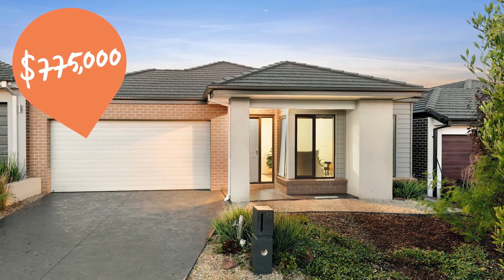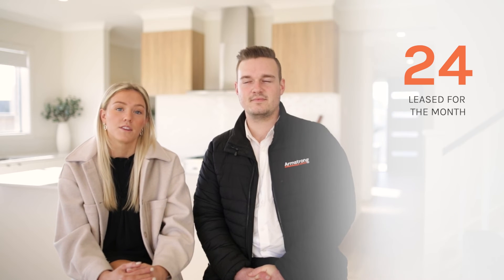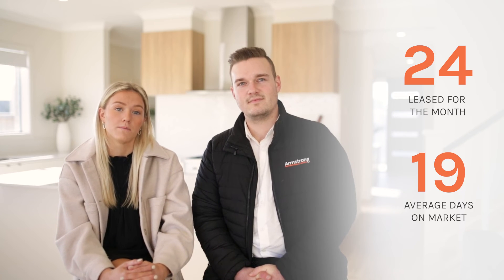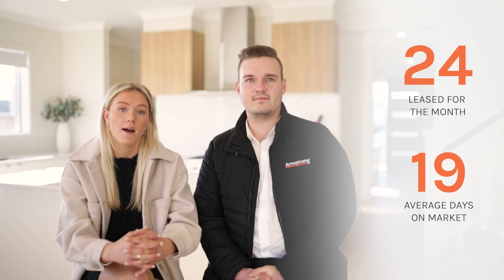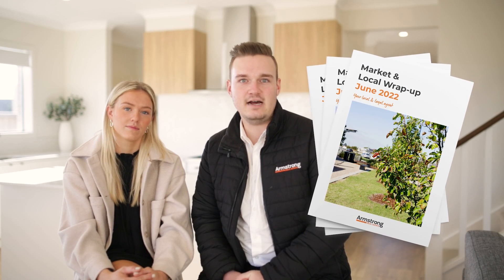Market & Local Wrap-up June 2022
Luke Wallden & Bella Hill catch up to provide you with a market & community update for the 3217 area.